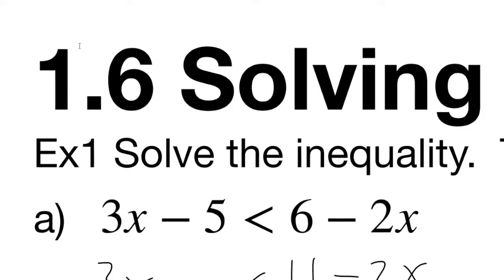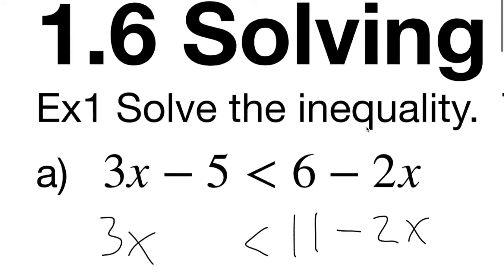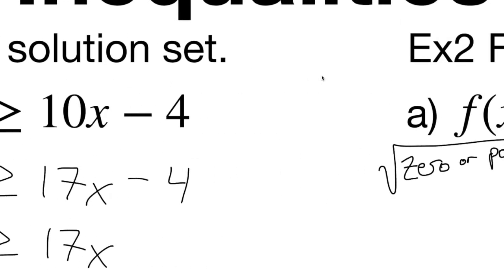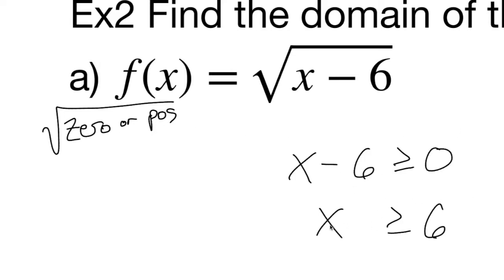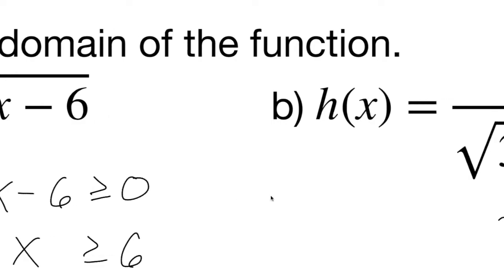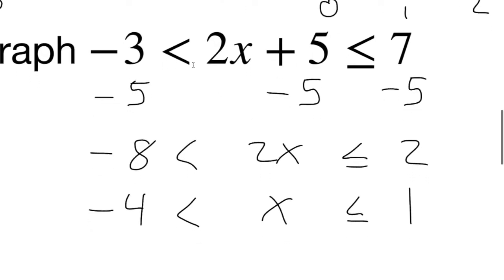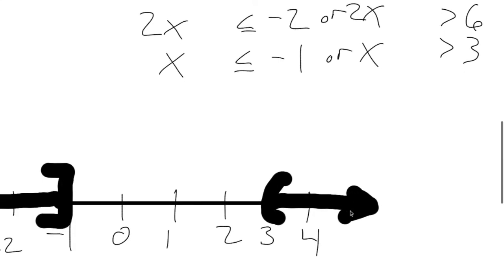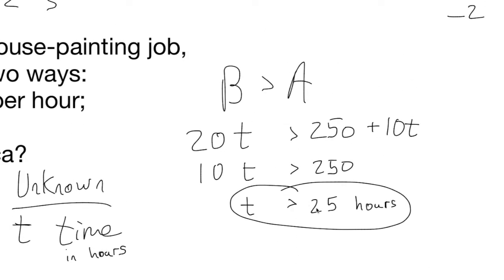PreCalc 1-6 Solving Linear Inequalities